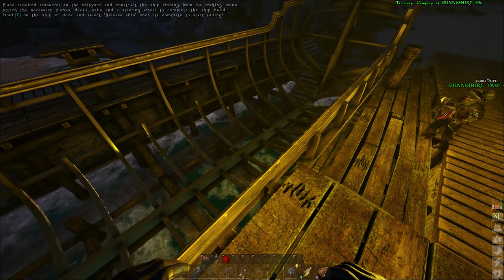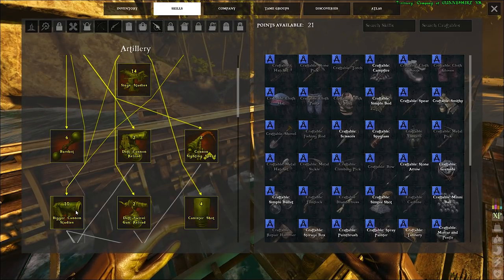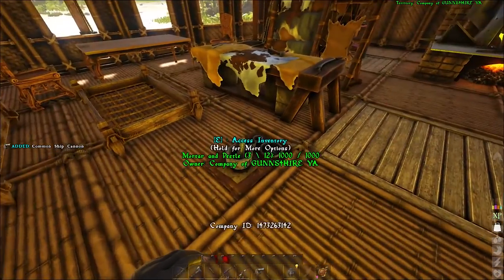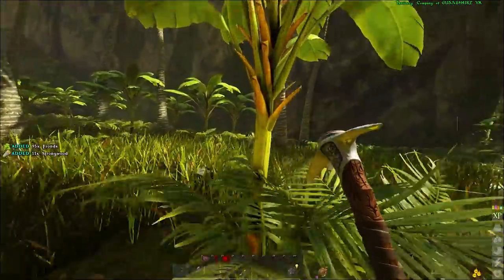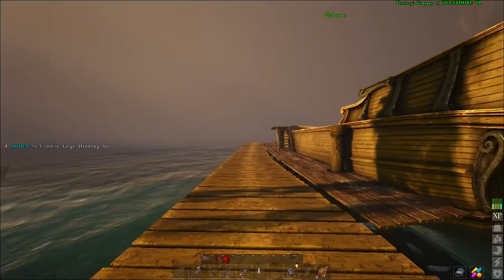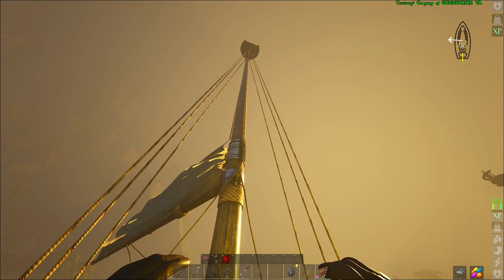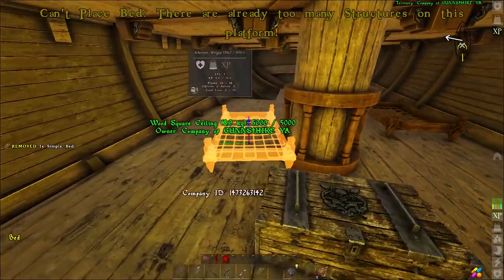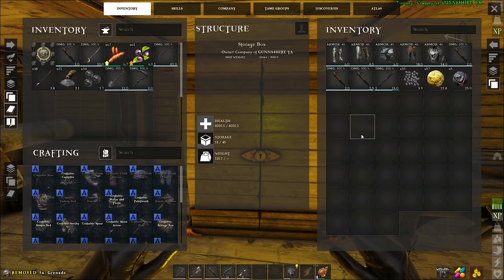OUR FIRST SCHOONER (Atlas - Pirate Game)(Ep.26)